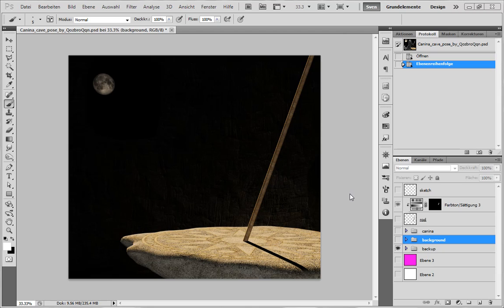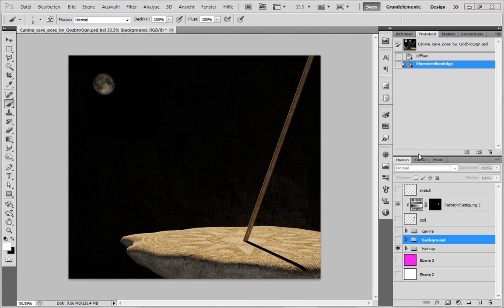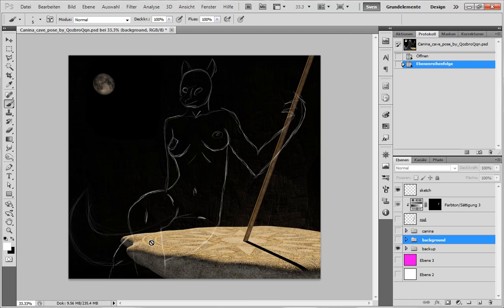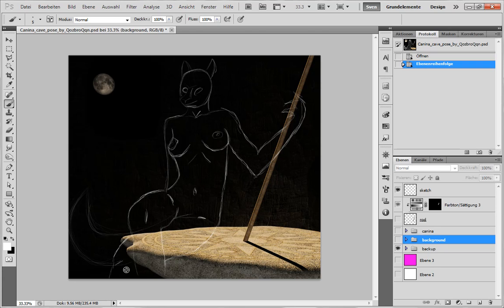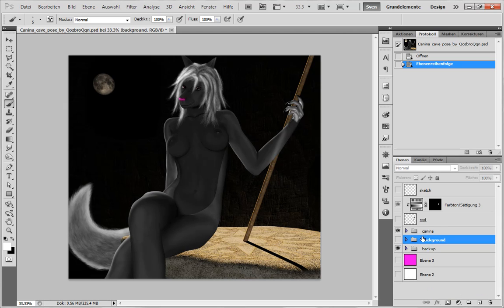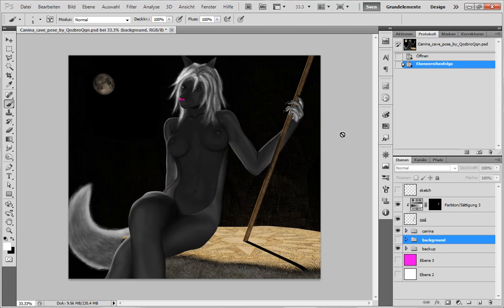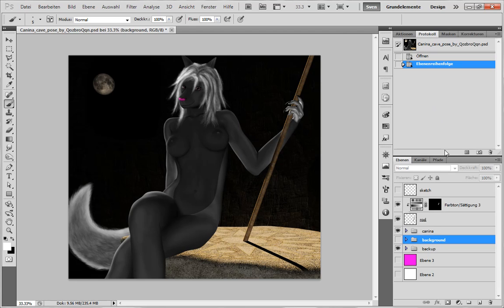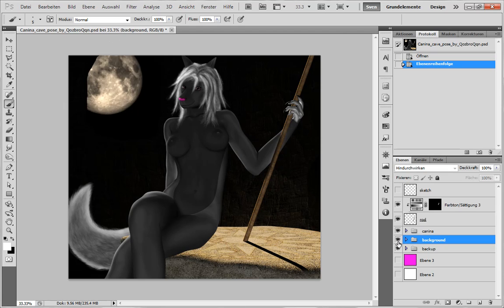Let's draw Canina Part 4/4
Part 4 of 4: A little review.

Hey guys. I made a let's draw out of my latest project "Canina's Cave".